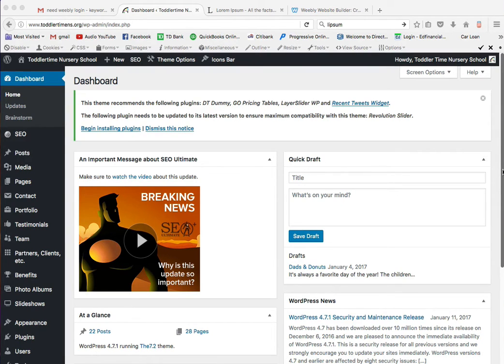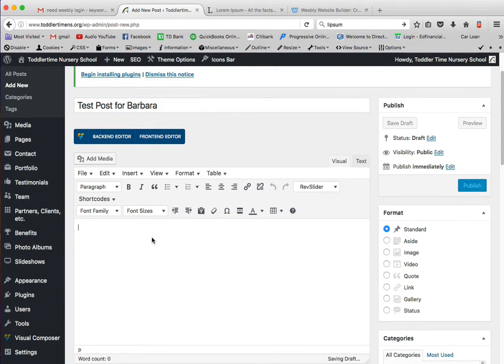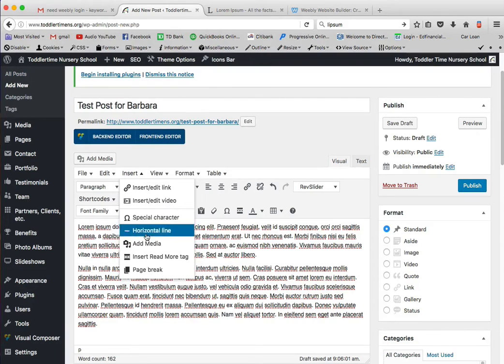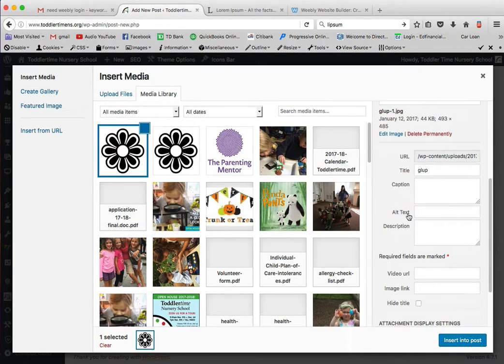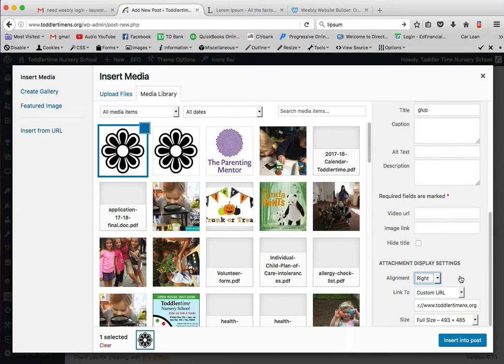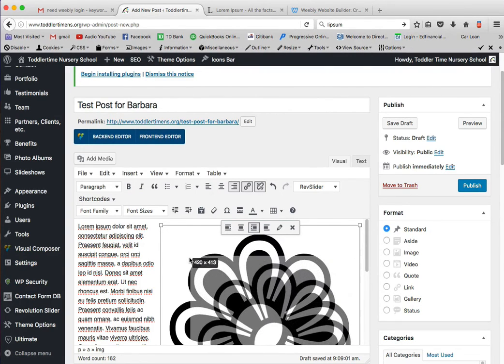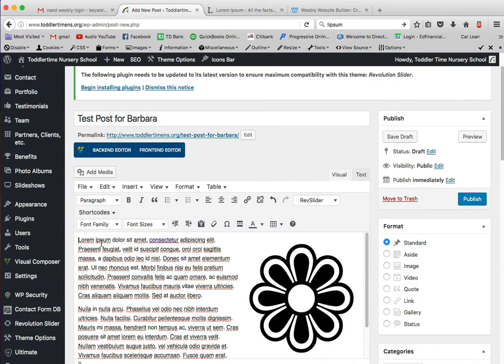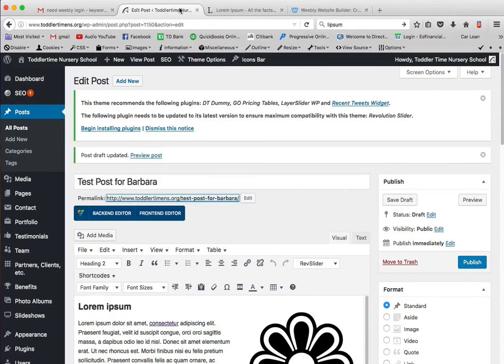Adding text, image, links, and headings